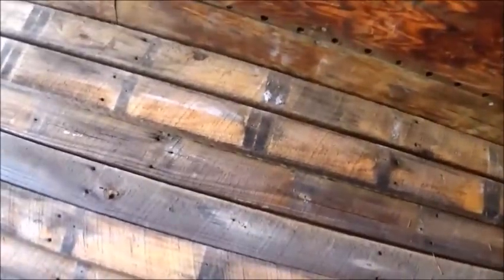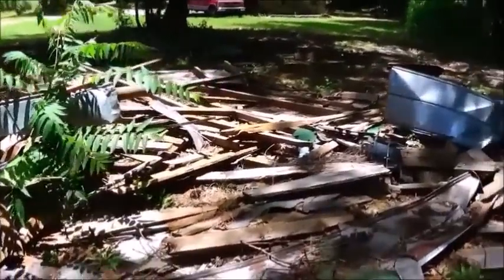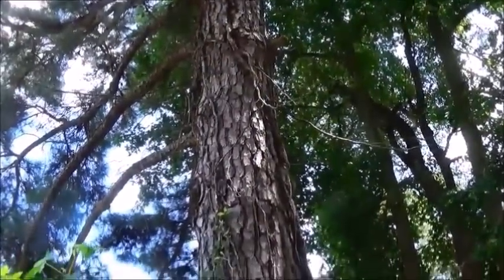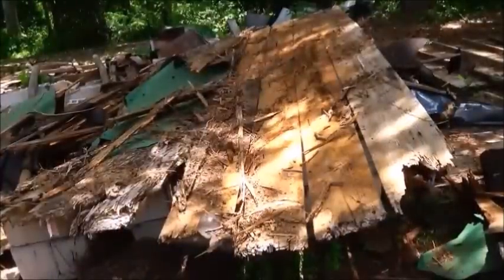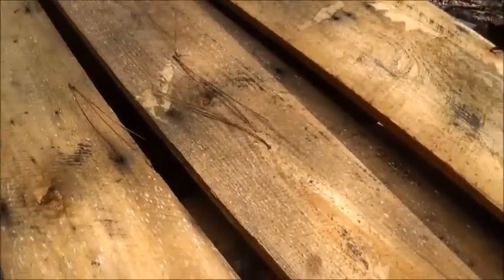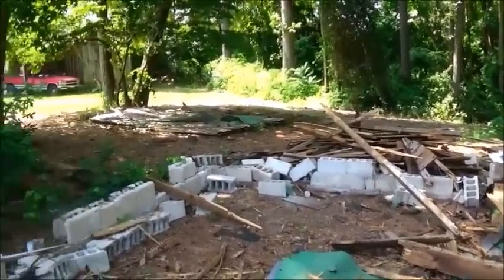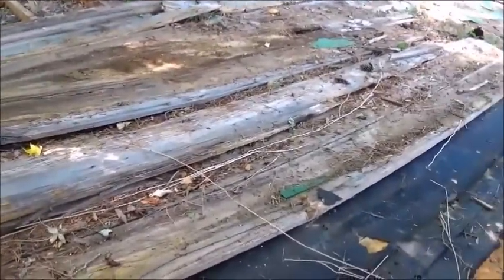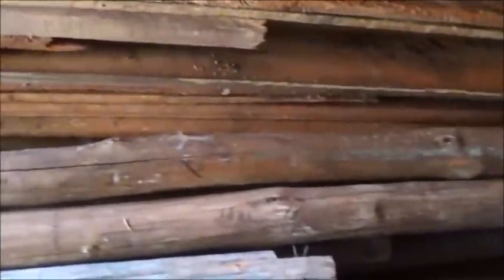Reclaiming Lumber From A Tobacco Barn